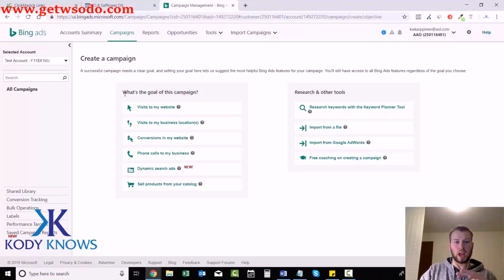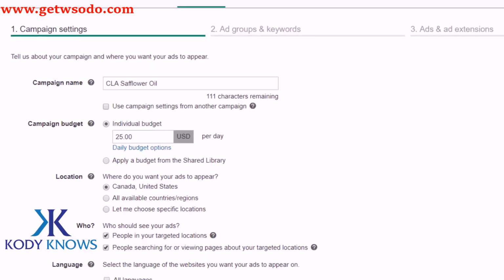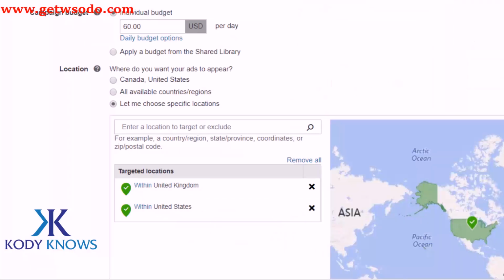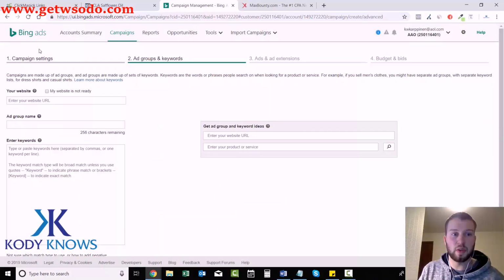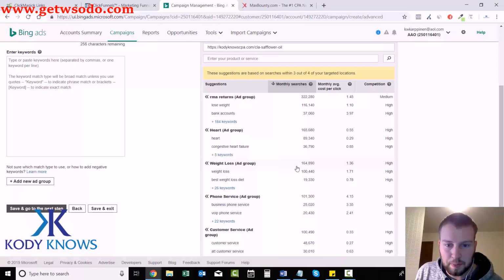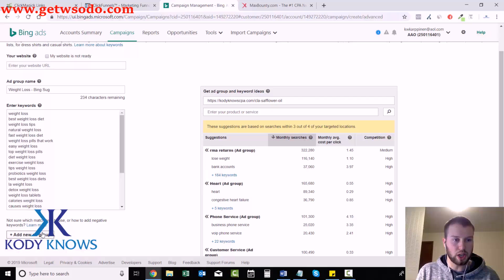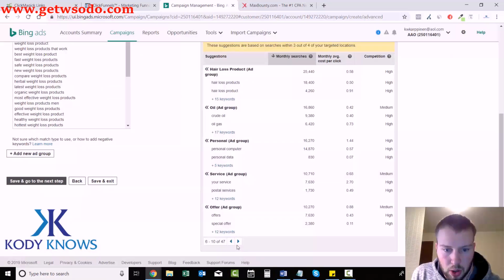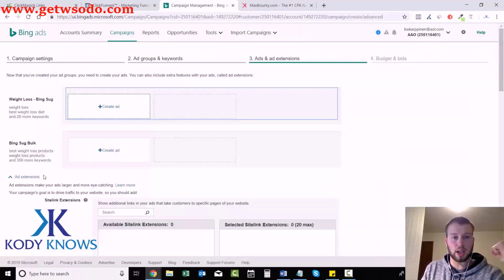Creating Your First Bing Ads Campaign - Step-by-Step Tutorial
Welcome to our comprehensive guide on how to create your very first Bing Ads campaign! If you're new to online advertising or looking to expand your digital marketing efforts, this video is the perfect starting point. In this step-by-step tutorial, we'll walk you through the entire process, ensuring that you have all the knowledge you need to set up a successful Bing Ads campaign.

In this video, you'll learn:

Introduction to Bing Ads: We'll start with a brief introduction to Bing Ads and why it's a valuable platform for advertising your products or services.

Creating a Bing Ads Account: We'll guide you through the process of setting up your Bing Ads account, ensuring you're ready to start your campaign.

Keyword Research: Discover how to find the right keywords for your campaign, ensuring that you reach the most relevant audience.

Setting Your Campaign Goals: Learn how to define your campaign objectives and budget to achieve the best results.

Ad Group Creation: We'll show you how to organize your ads into ad groups for better targeting and performance.

Ad Creation: Dive into the art of crafting compelling ads that grab your audience's attention.

Budget and Bidding: Understand how to manage your budget and select the right bidding strategy to optimize your campaign's success.

Geotargeting and Ad Scheduling: Explore options for targeting specific locations and scheduling your ads at the most effective times.

Tracking and Analytics: Learn how to set up conversion tracking and analyze your campaign's performance using Bing Ads' built-in tools.

Launching Your Campaign: We'll guide you through the final steps to launch your campaign and monitor its progress.

Optimization Tips: Discover best practices for ongoing campaign optimization, ensuring you get the best ROI for your ad spend.

Whether you're a small business owner, a marketer, or someone looking to learn more about digital advertising, this video has you covered. By the end, you'll be equipped with the knowledge and skills to create a successful Bing Ads campaign that can help you achieve your marketing goals.

Let's get started on your journey to advertising success with Bing Ads!